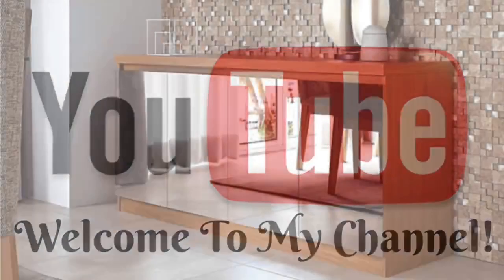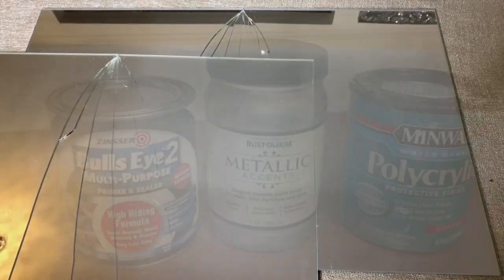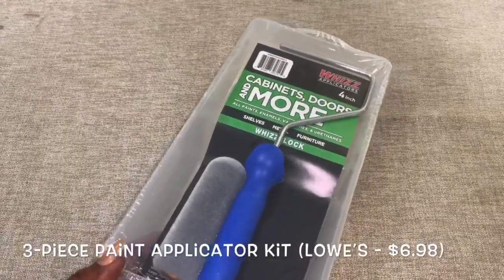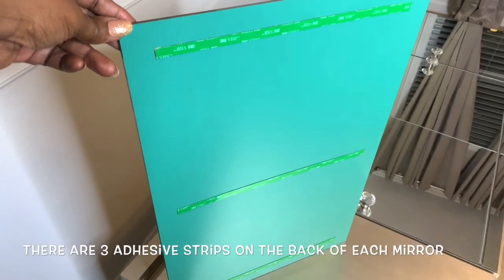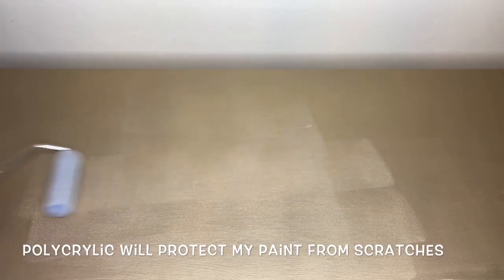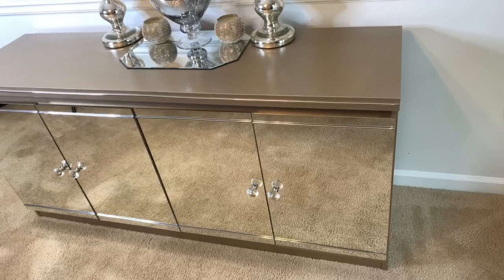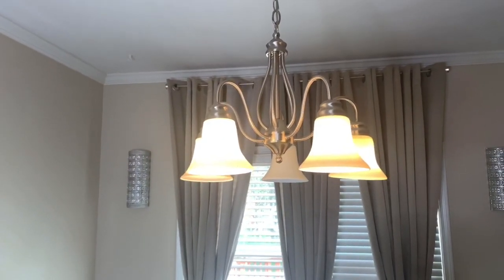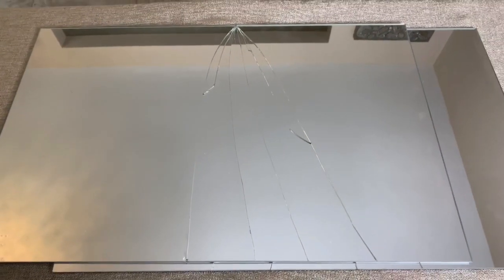Painting My Buffet Table Champagne Gold || Decorating My Neutral Dining Room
In today’s video, I show you how I turned a inexpensive buffet table into a luxe champagne gold mirrored buffet table for a fraction of what it would cost in stores. I hope you enjoy the video! 💕

Buffet table
Champagne Gold Paint
Chrome Trim
Stainless Steel Contact paper
Crystal Chandelier